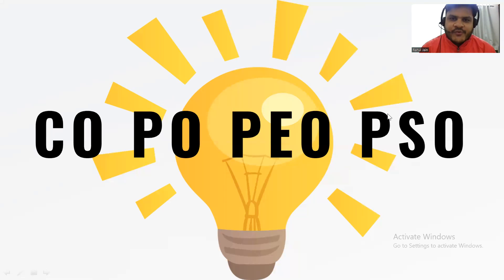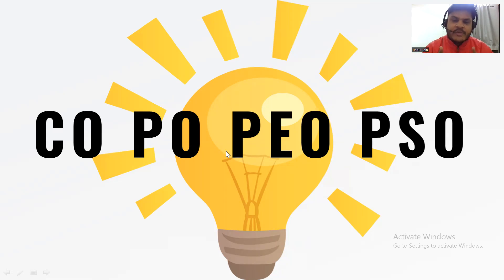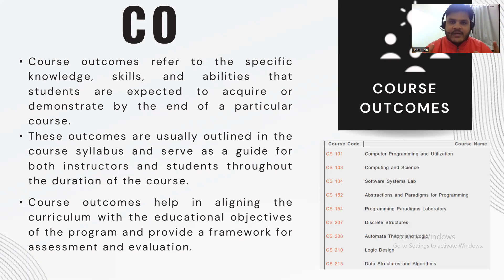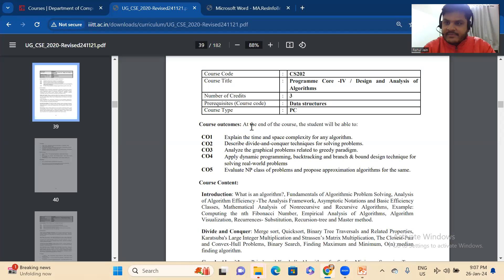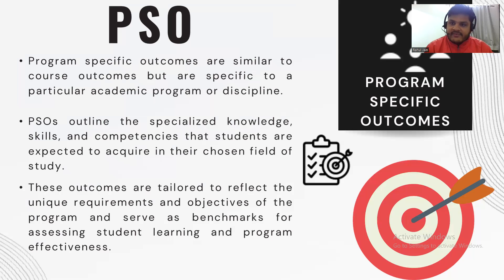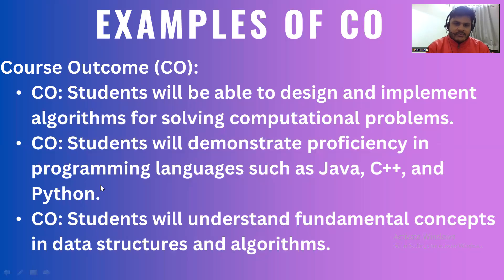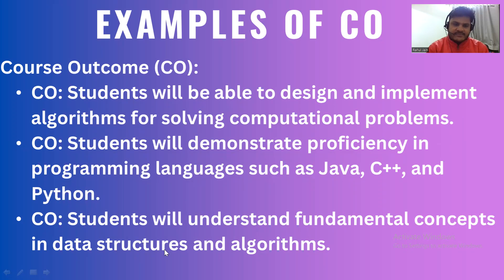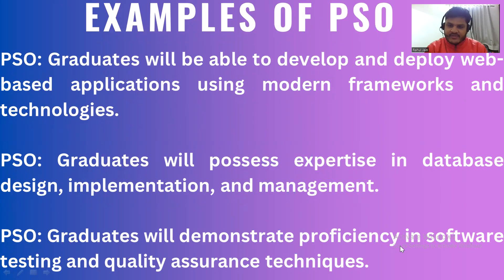CO - PO - PEO - PSO | Differentiate among CO vs PO vs PEO vs PSO | Outcome Based Education (OBE)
Learn to differentiate among key terminologies of Out Come Based Education that are CO - Course Outcomes , PO - Program Outcomes, PEO - Program Educational Objectives, PSO - Program Specific Outcomes.